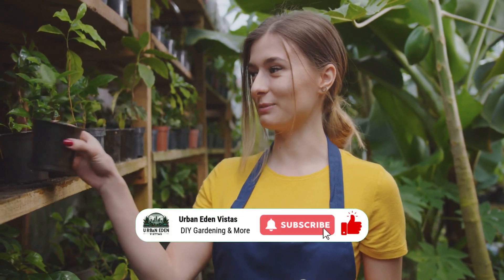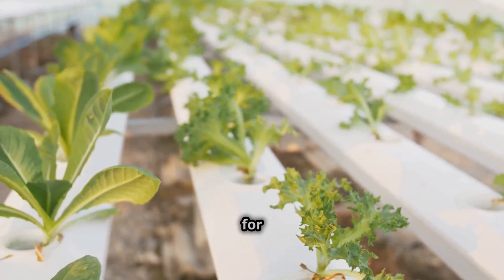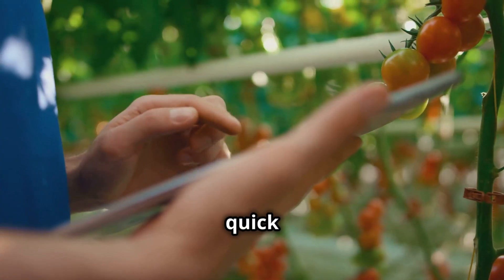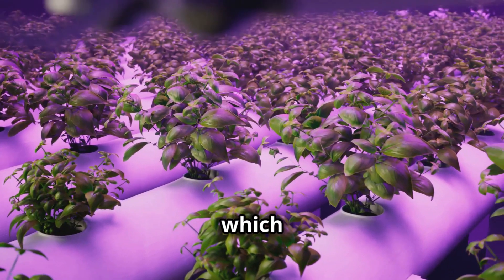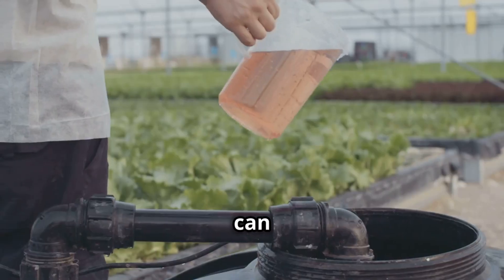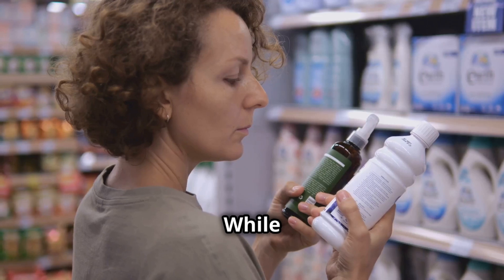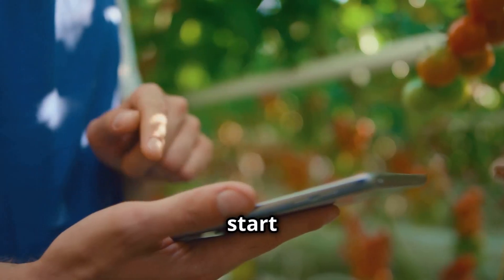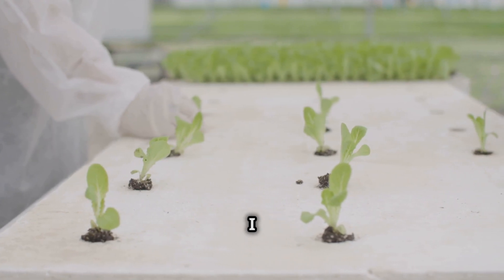10 Genius Hydroponic Hacks: Save Money & Boost Growth 💧💡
Maximize your hydroponic gardening with these 10 genius hacks designed to save money and enhance plant growth. Discover innovative tips and tricks that can improve your hydroponic system's efficiency, reduce costs, and increase your gardening success, all while promoting sustainable practices.